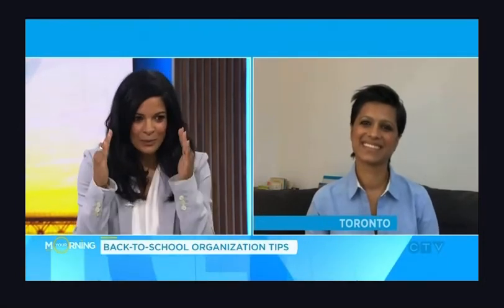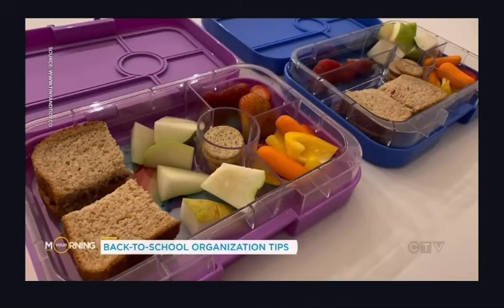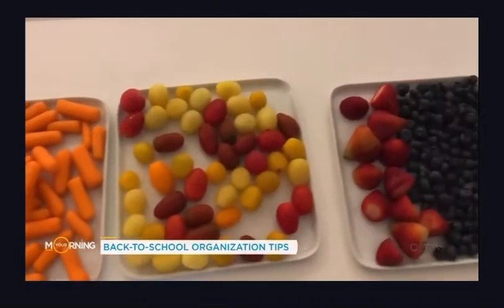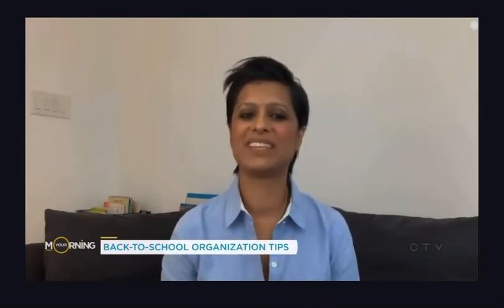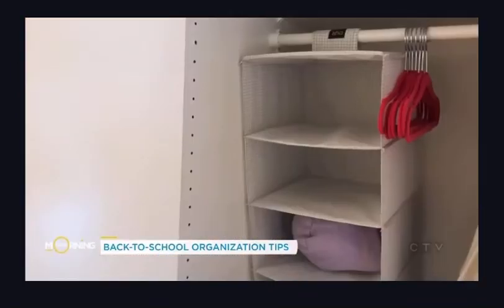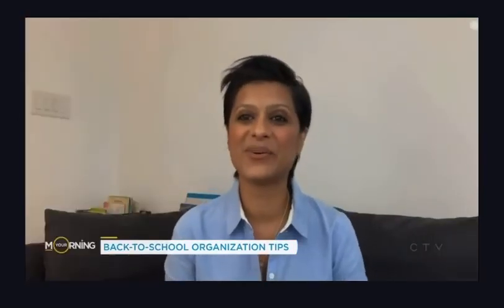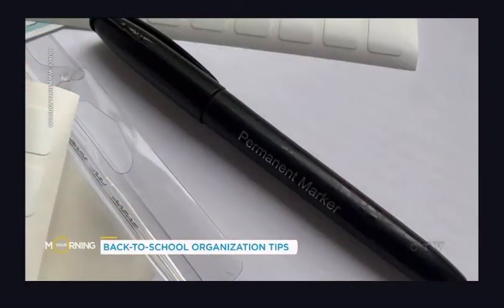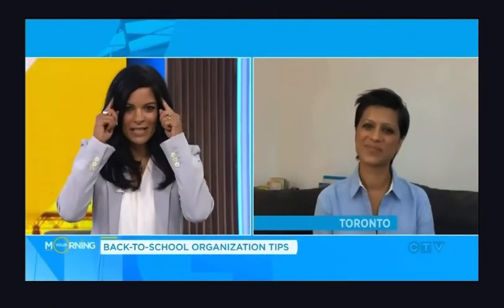CTV Your Morning - Back to School Organization Tips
I was invited to CTV's Your Morning to share my Top 5 Back to School Organization tips.

Audiobooks:

Minimalism

Business

Self-Help